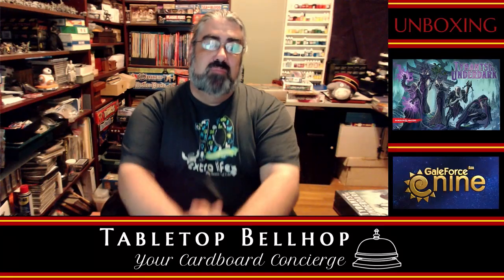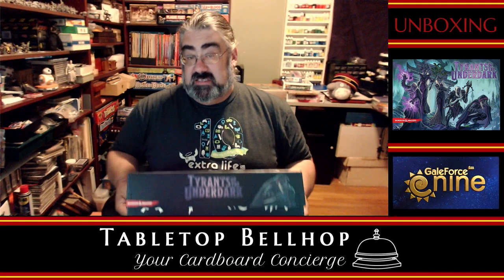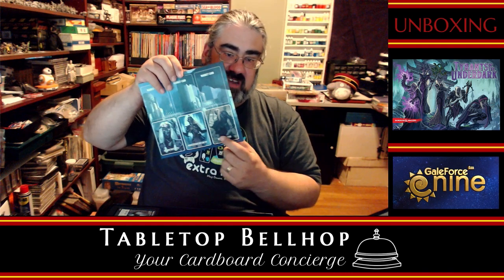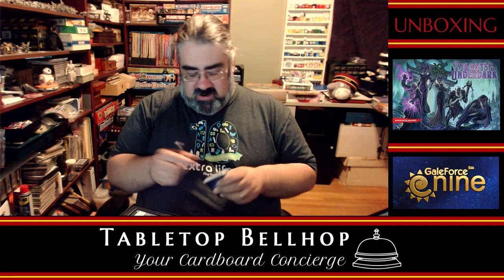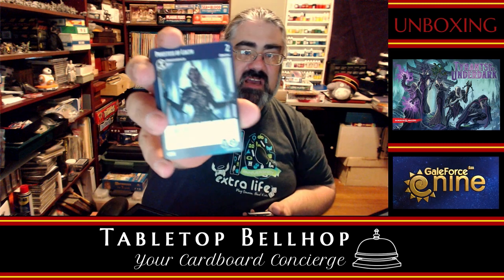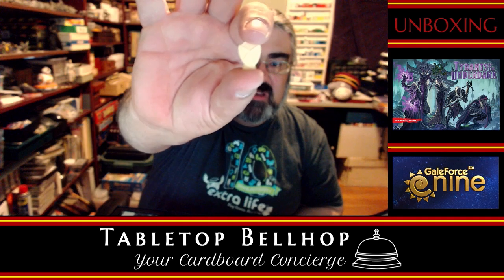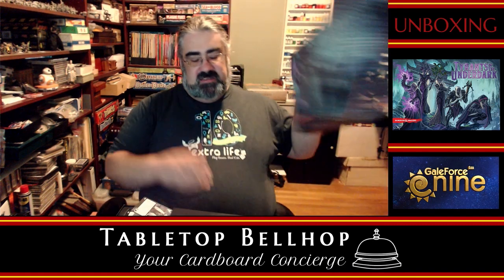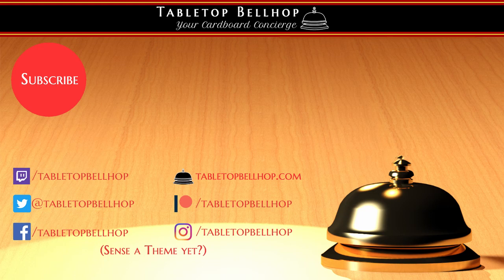Unboxing Dungeons & Dragons Tyrants of the Underdark a deck-building area control game from GF9.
A live Unboxing of Tyrants of the Underdark, a D&D themed deckbuilding and area majority board game from Gale Force Nine. Designed by Peter Lee, Rodney Thompson and Andrew Veen featuring art by Seve Ellis. This game was originally released in 2016.

Tyrants of the Underdark is a competitive board game in which you play as a drow house recruiting monsters, cultists and demons to aid you in controlling locations such as Menzoberranzan and Blingdenstone.

Using power and influence as resources, Tyrants of the Underdark features multiple strategies you can use in crafting your deck of minions. Be the spymaster infiltrating your enemy's strongholds or the deadly war-leader concentrating on assassinating enemy troops.

No matter how you decide to play, whoever controls most of the Underdark at the end of the game wins, unless there's some hidden strategy in play.